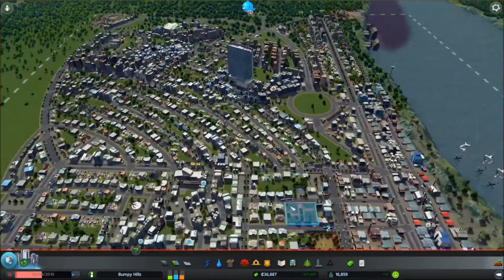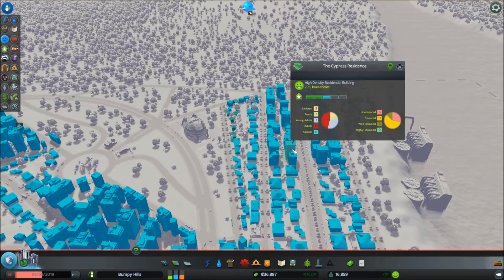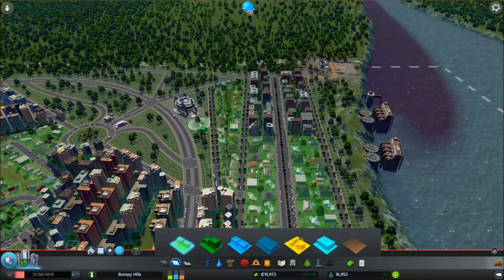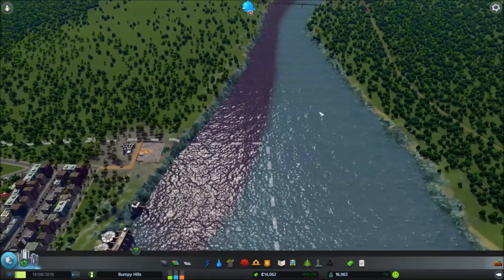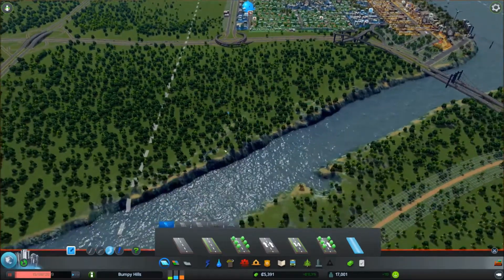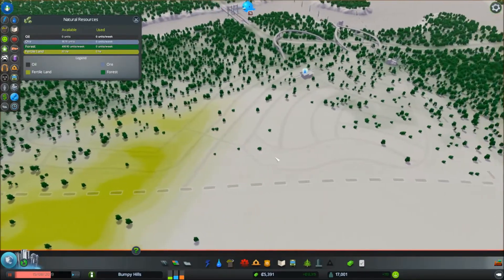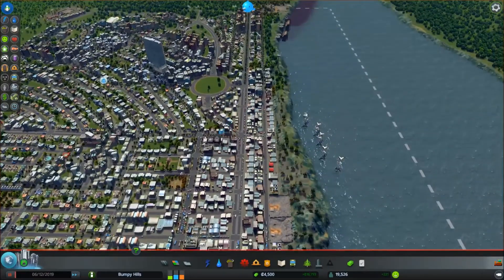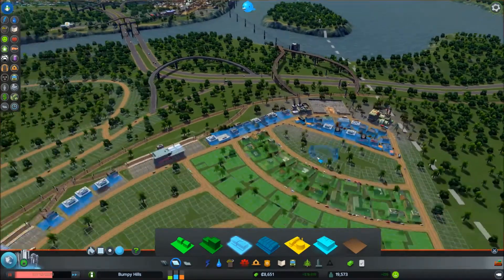Let's Play Cities Skylines - Ep. 10 - Track Marks!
Placing and connecting trains is a bit more challenging than you might think!

In keeping with trying to diversify the games I cover on my channel,enter my first city builder/management game: Let's Play Cities Skylines!  My plans for this series is to make it casual and fun.  I want this Let's Play to be all about having a good time and interacting with my viewers and subscribers while I showcase Cities Skylines.  Colossal Order and Paradox Interactive both did an excellent job with Cities Skylines, making it fun, intuitive, absolutely beautiful and just a pleasure to Let's Play it.  I hope we can come up with a plan together to showcase all of the gameplay elements of Cities Skylines!  Maybe we can do a farm town, a major metropolis, a small city, or something never before imagined!  I want to thank you for joining me for my Let's Play of Cities Skylines!  I look forward to entertaining you all and hearing your ideas along the way!

What exactly is Cities Skyline?

Cities Skylines is a modern take on classic City Simulation games.  It introduces new gameplay mechanics and elements as well as an inuitive design and easy to understand management system.  It brings a new level of realism to the hardships of creating and maintaining a real city while expanding on the city building experience in general.

I want to thank both Colossal Order and Paradox Interactive for all their hard work, and for allowing me to cover their beautiful little gem of a city builder, Cities Skylines.